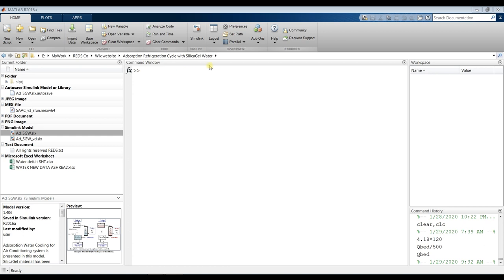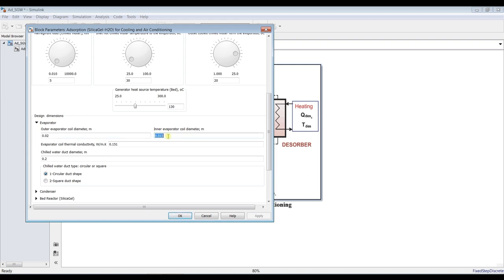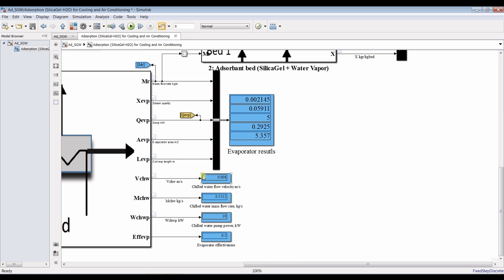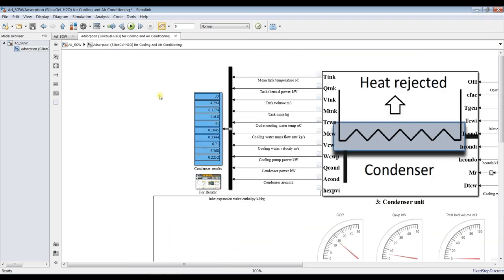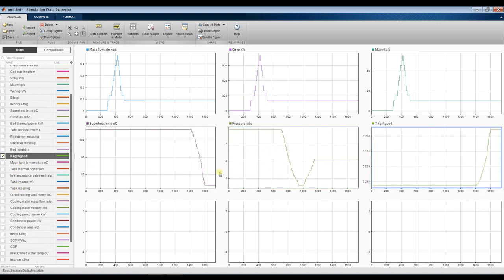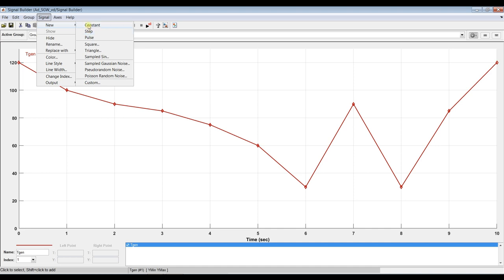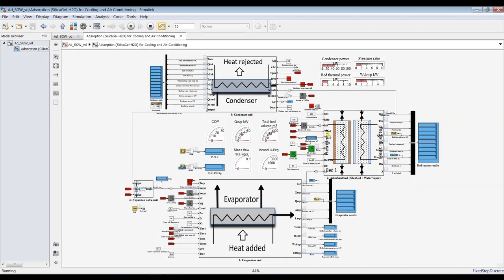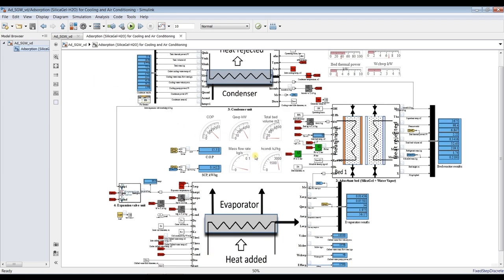Adsorption Cooling System with Silica Gel | Water | Matlab | Simulink Model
Adsorption Water Cooling for Air Conditioning system is  presented in this model. SilicaGel material has been used in this model. Silica gel is an amorphous and porous form of silicon dioxide (silica), consisting of an irregular tridimensional framework of alternating silicon and oxygen atoms with nanometer-scale voids and pores. Water has been used as a main refrigerant through the cycle. The  cycle contains the following:
1-Evaporator (water).
2-Bed reactor tank (SilicaGel/water).
3-Condenser (water vapor).
5-Expansion valve.